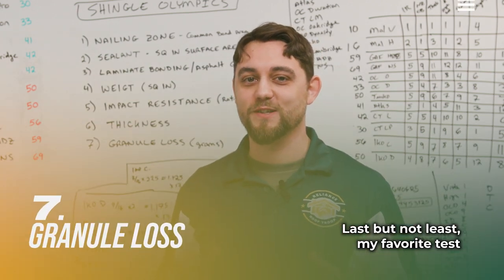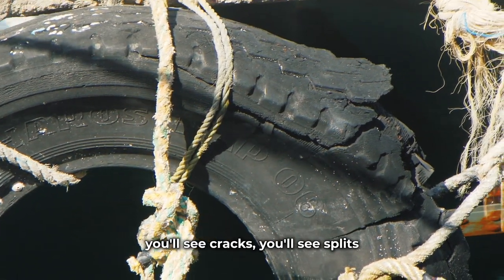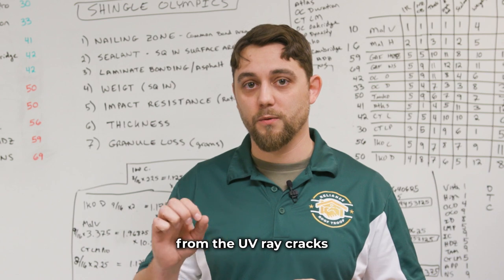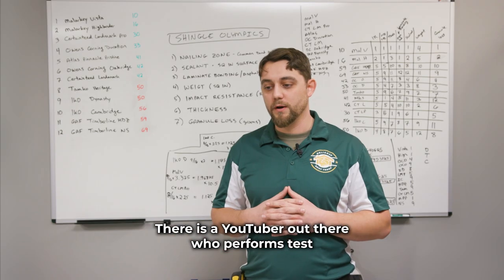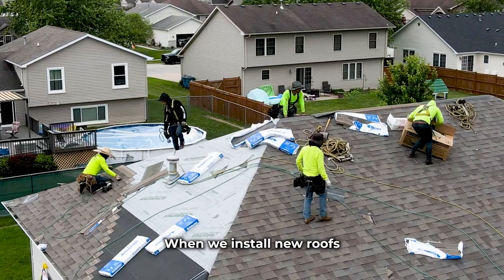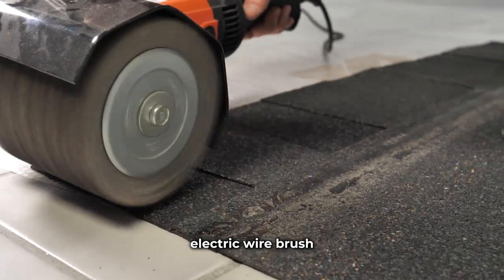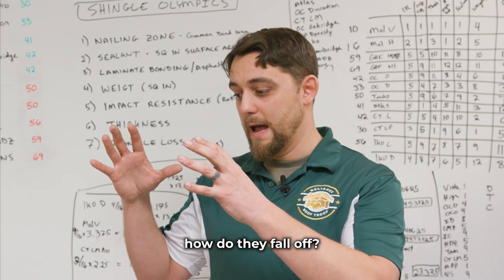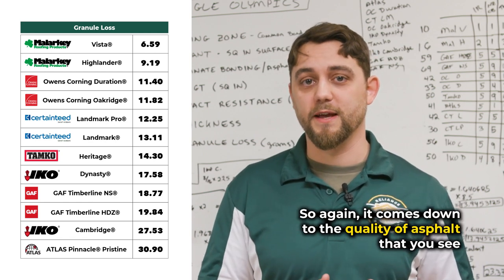Granule Loss in Roof Shingles - The Key to a Long Lasting Roof? | Reliance Roof Troop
Learn why granule loss is a critical factor in determining the lifespan and performance of your roof shingles with the experts from Reliance Roof Troop, based in Schererville, IN. We'll show you the results of our unique granule loss test and reveal the top contenders in the industry. Make an informed decision for your next roof by understanding the true measure of shingle quality.